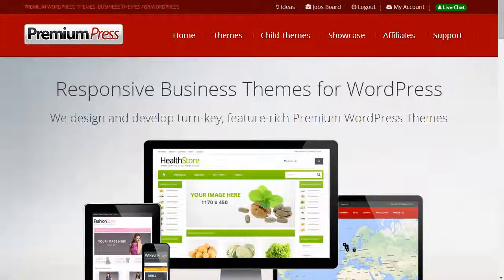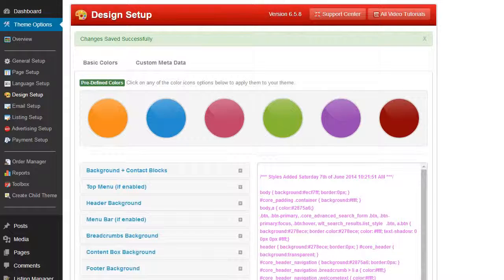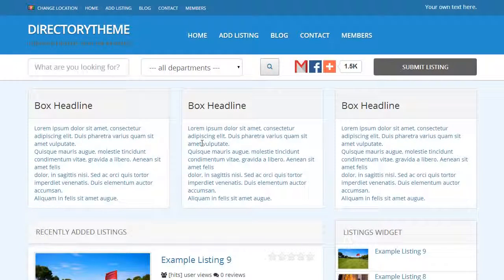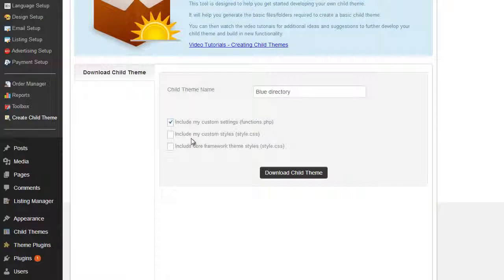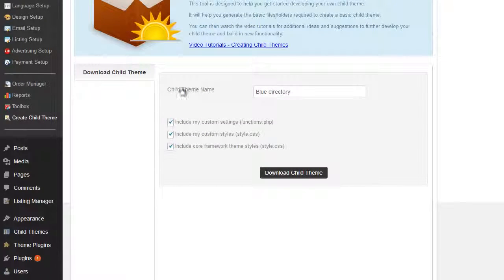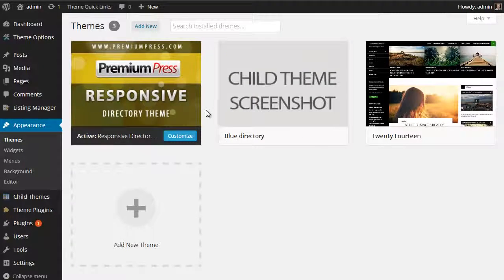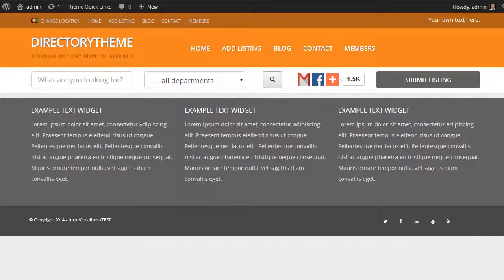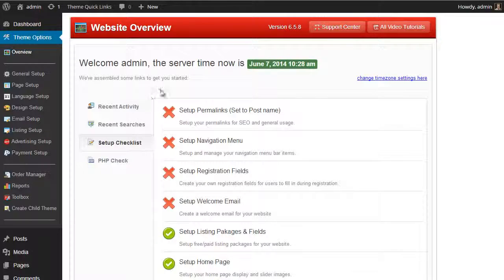Creating Child Themes Part 1